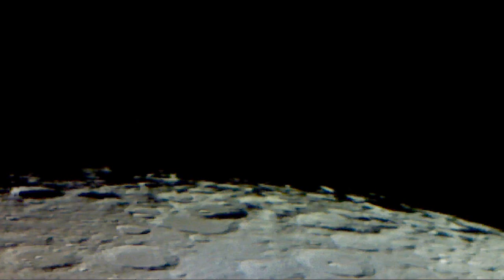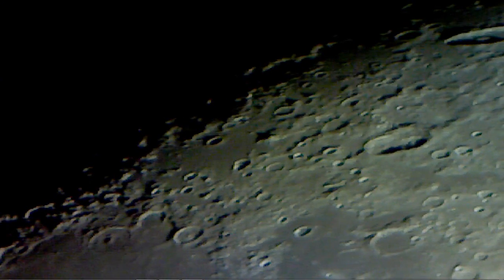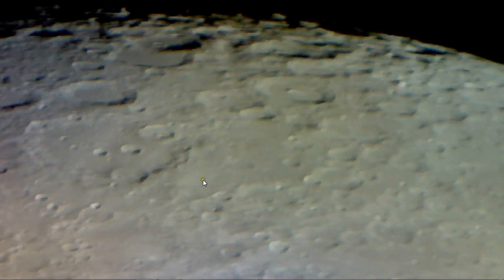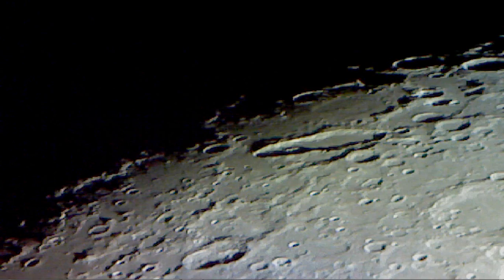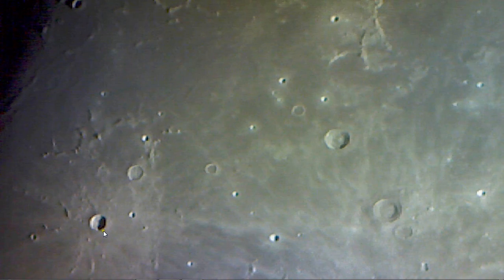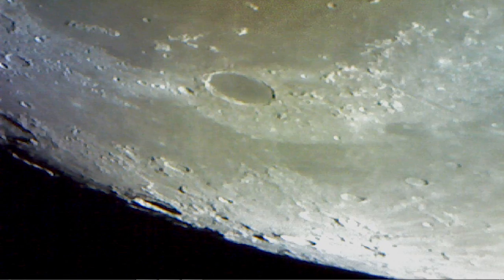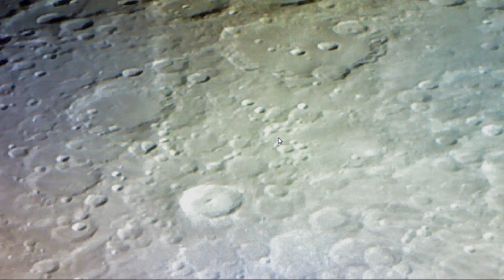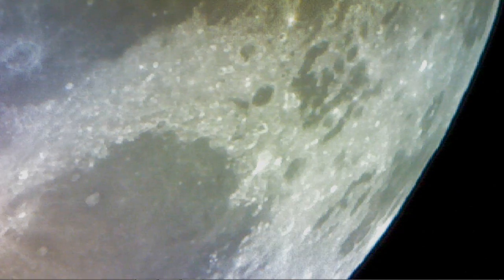009 Moon Musings - Mike joins me to survey the moon - we both see several caves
It was a bright moon tonight.  Mike setup his telescope (also a Nexstar 8SE) and we survey the moon together via remote speaker phone.   It makes it more interesting in that someone else is looking at the same thing - though from a completely different location.  We both see shadow objects.  We saw a unusual cave and lots of craters.